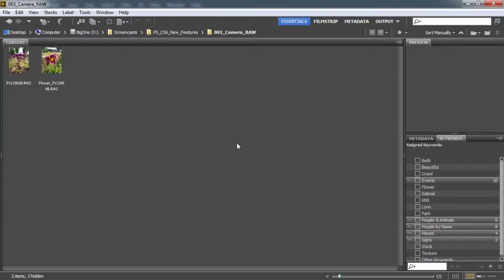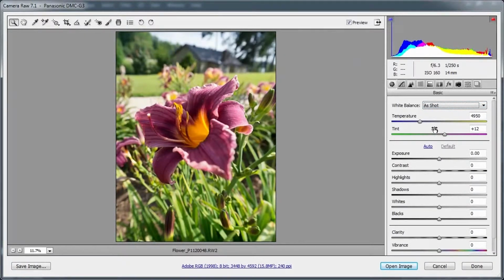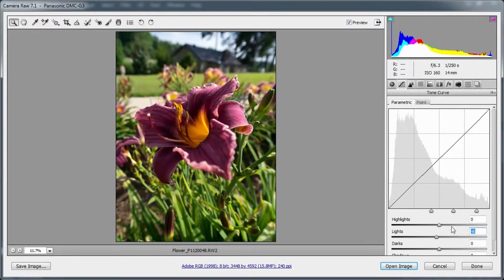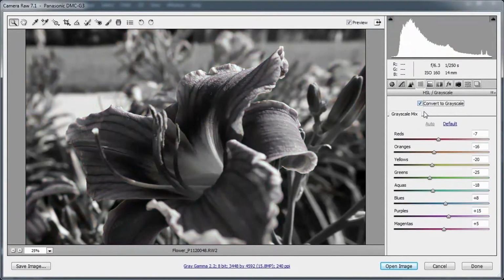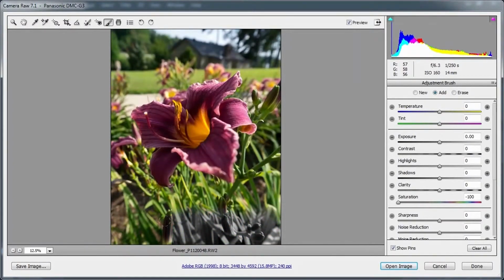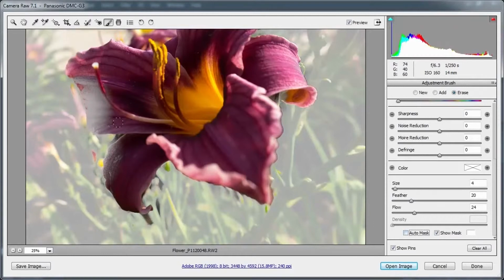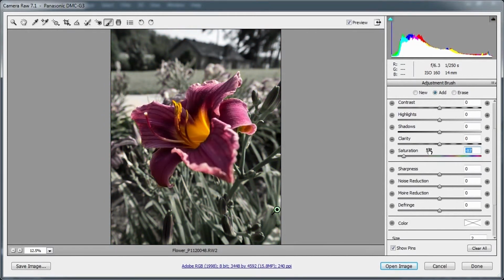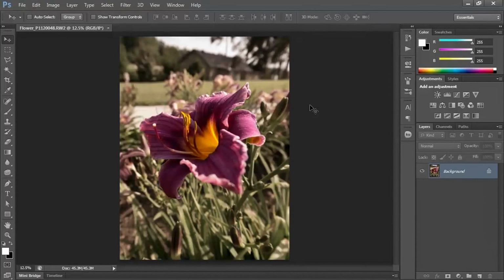Photoshop CS6 Camera RAW - Saturation